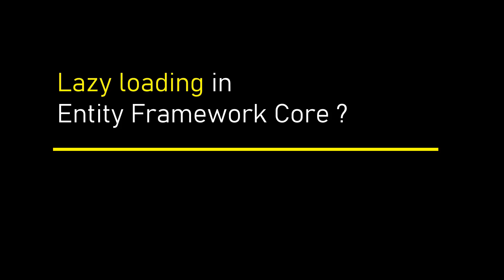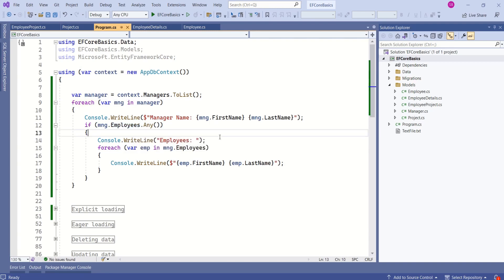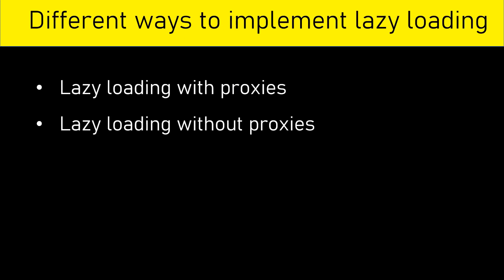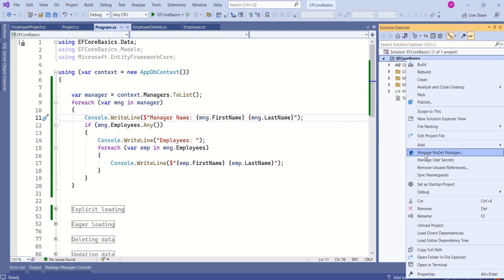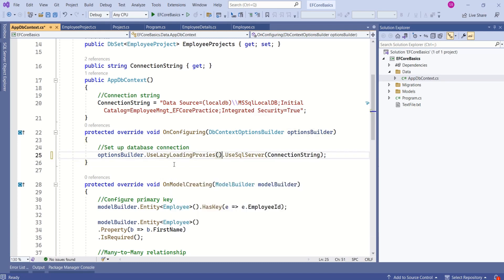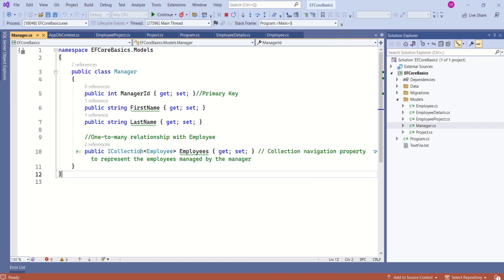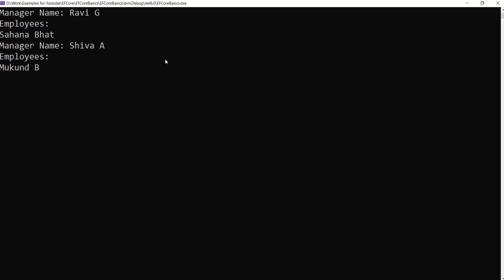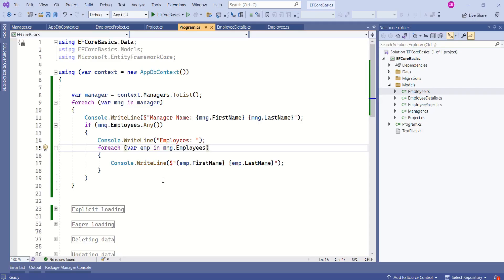Part-18: Lazy loading in entity framework core | Entity framework core 7.0 tutorial | ef core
There are different ways to load related data in entity framework core. One such approach is lazy loading.
In this video you will learn:
- What is lazy loading in ef core
- How to implement lazy loading in ef core
- How to retrieve data from database using lazy loading in ef core
- Advantages of lazy loading
 - Disadvantages of lazy loading

Entity Framework core 7.0 tutorial
Ef core
e f core
lazy loading